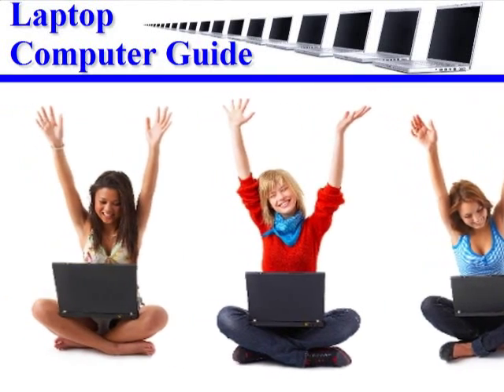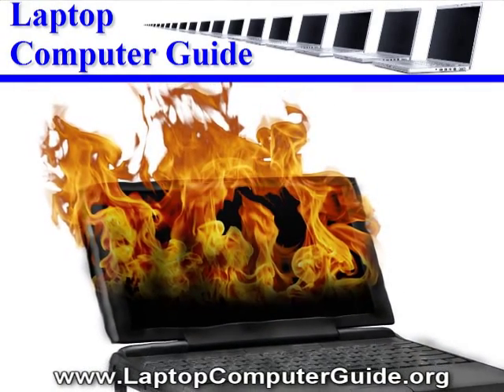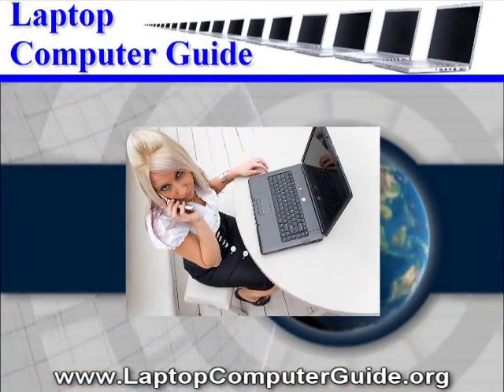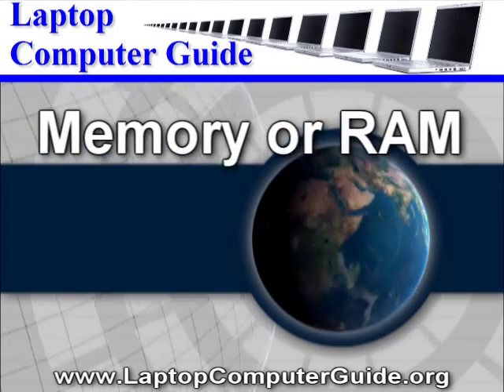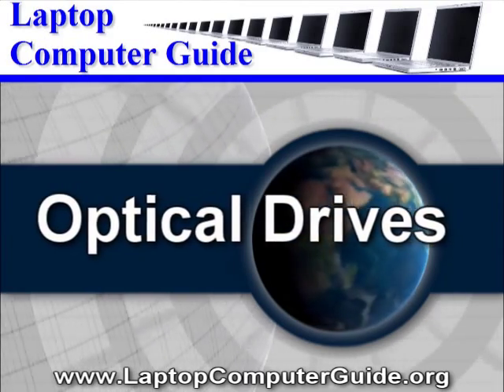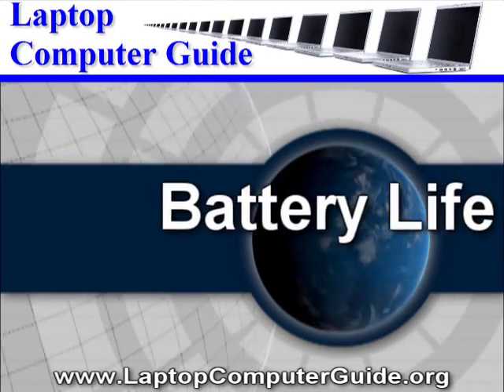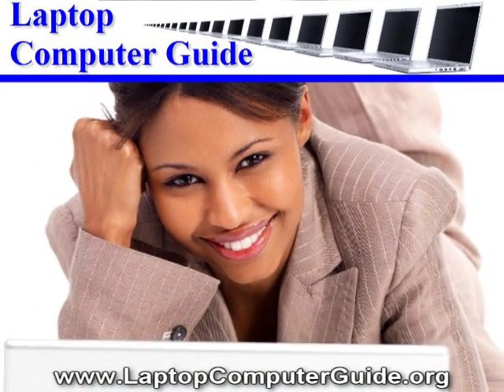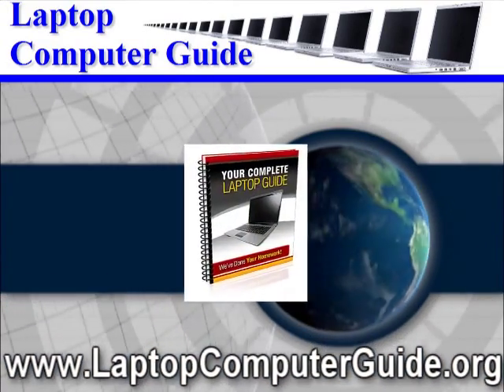Laptop Buying Guide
Laptop Buying Guide - Which Laptop Computer Has Your Name On It? Buying a laptop - here are some factors you must check to find the RIGHT laptop for you.